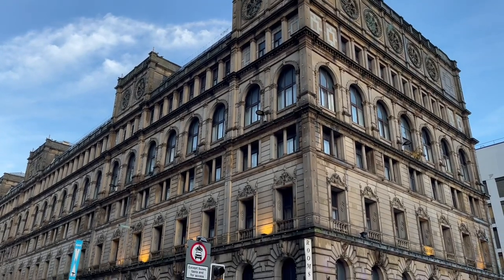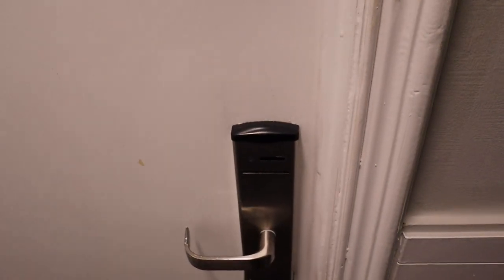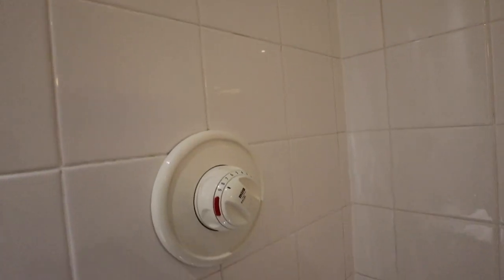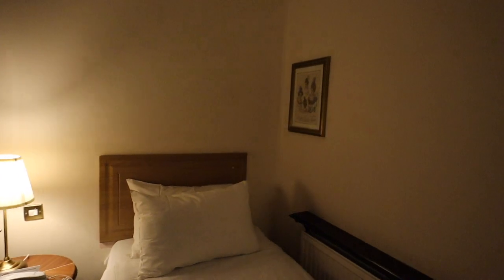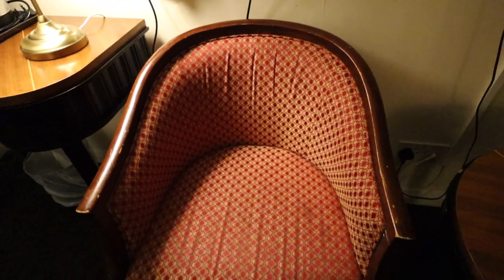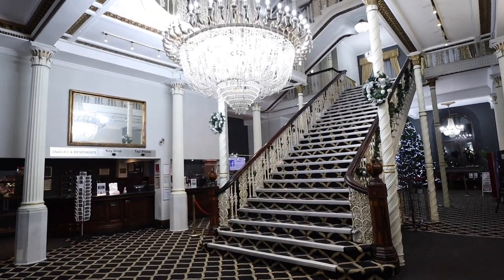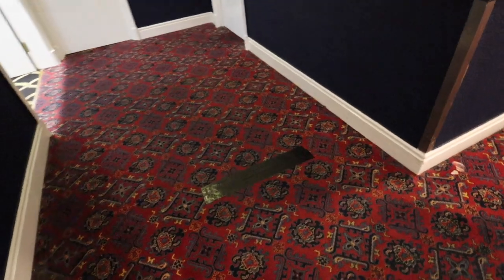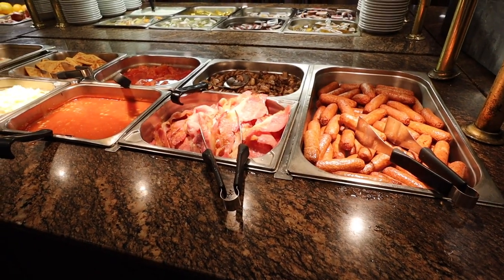Inside a WORST RATED Hotel - The Britannia Hotel Manchester!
The Britannia Hotel Manchester is one of the worst rated hotels in the city and maybe even the UK with some of the worst reviews on Tripadvisor. I stay a night in this hotel for a mini city break/holiday to see what its like and explore the inside of the hotel.
Is it really as bad as the reviews suggest? Find out in this video